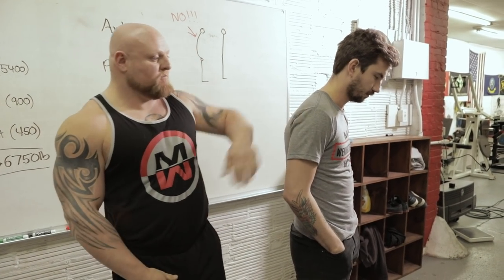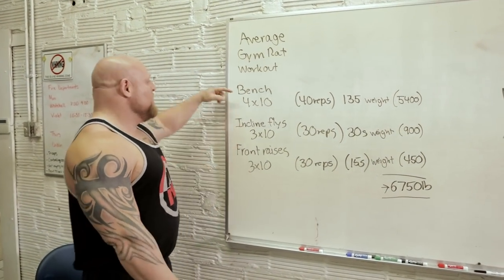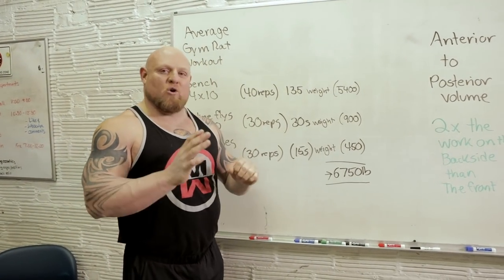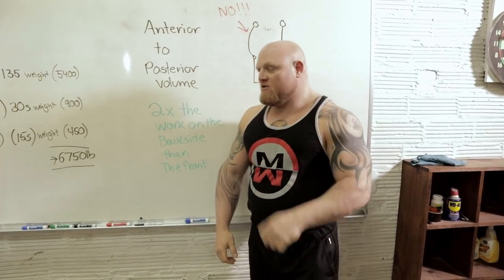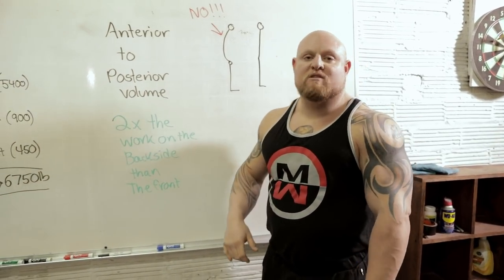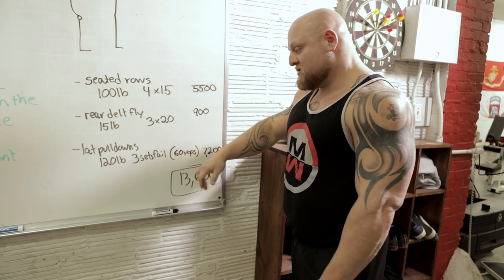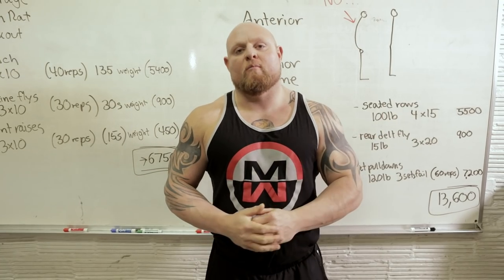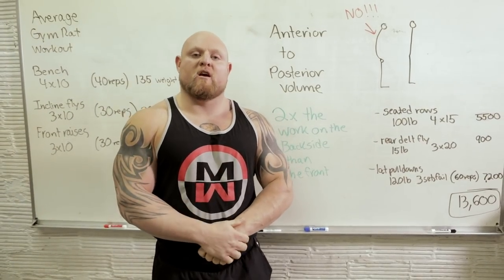Stop Only Working The Chest! (Anterior vs Posterior Need To Know!)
When you're going for those big chest and shoulders you need to double up on that back. IN THE SAME DAY! Check out how to put math to work to build a balanced anterior to posterior workout that will make you stronger and help you stay injury free - along with not giving you horrible posture!